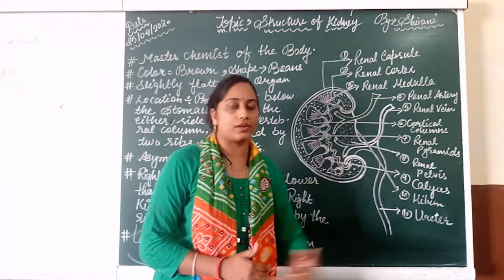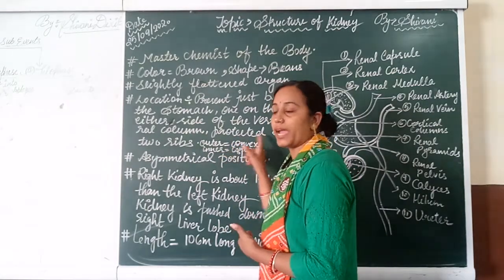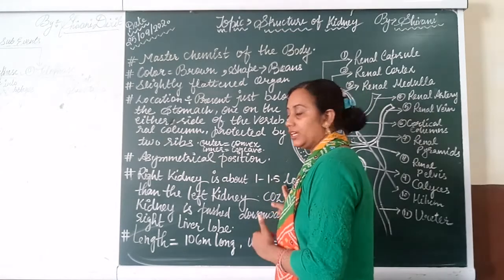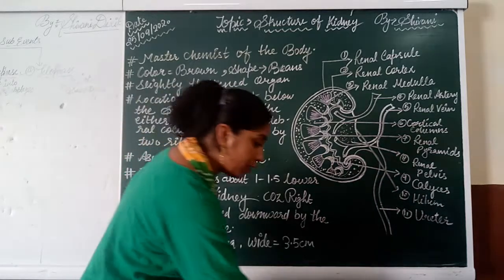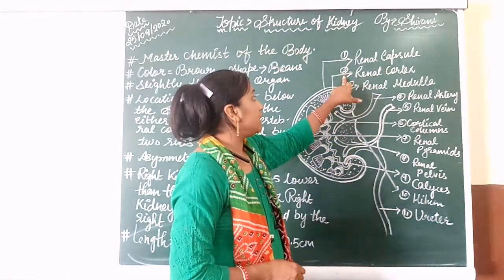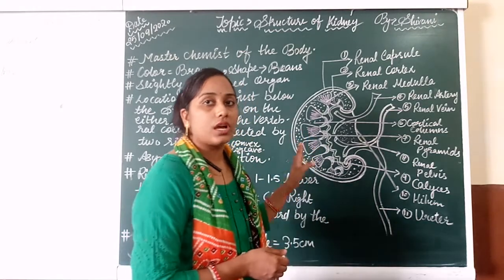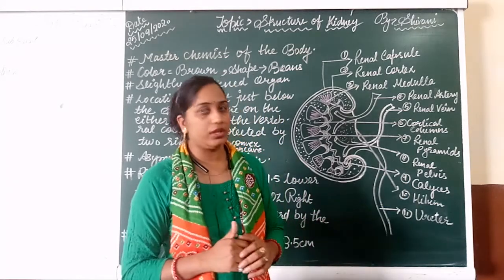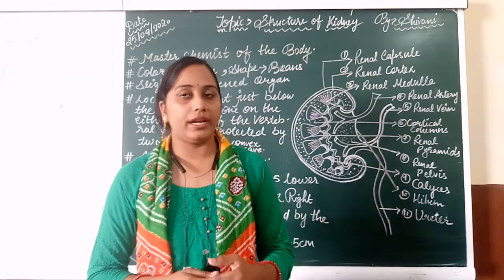Structure of kidney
By Shivani dixit